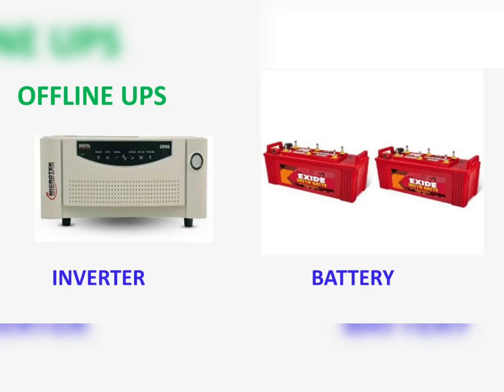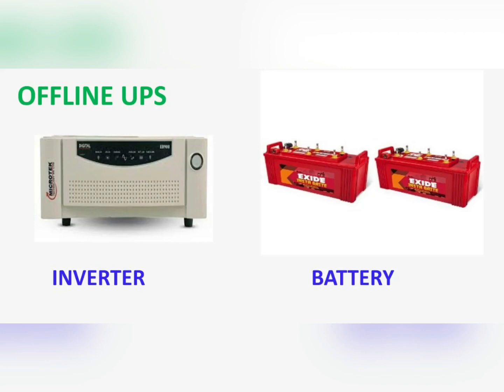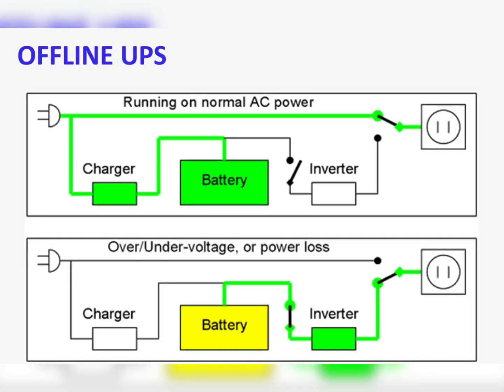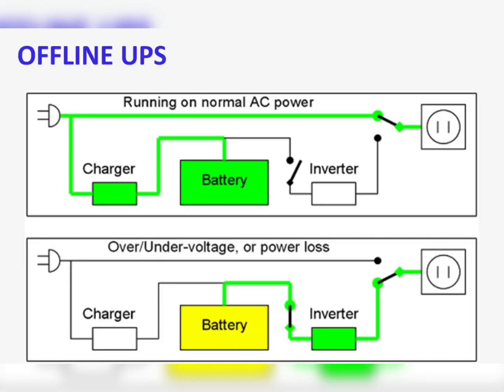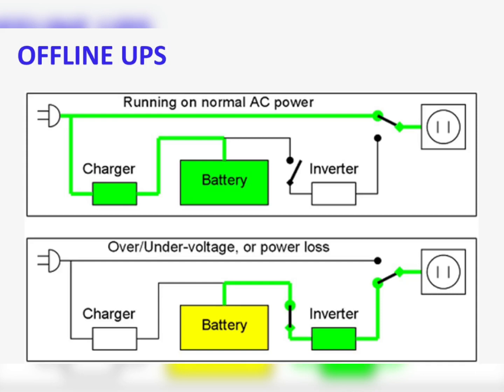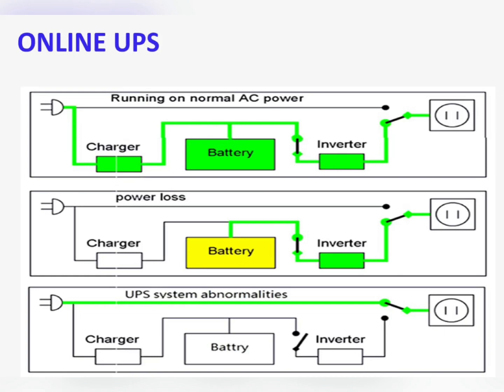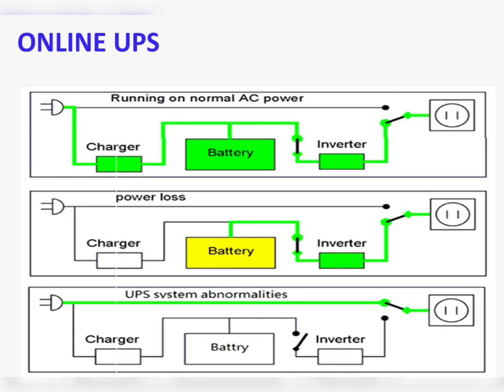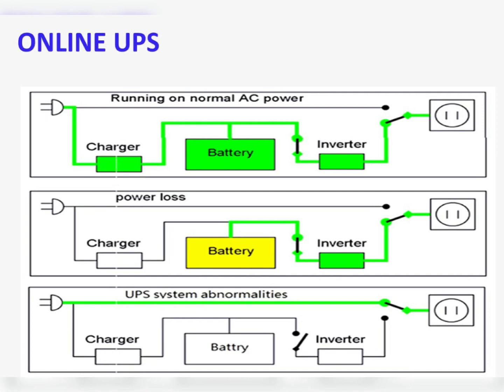Online UPS Vs Offline UPS#Difference, Working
Online UPS & Offline UPS working, Difference, Load, Battery